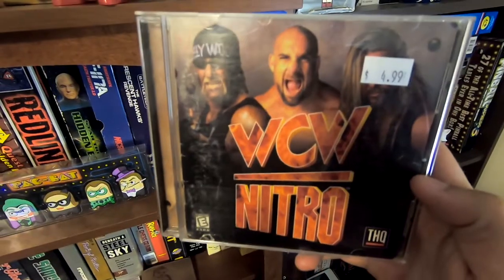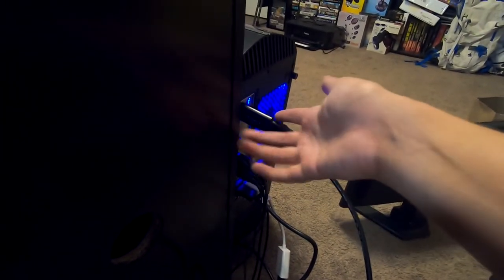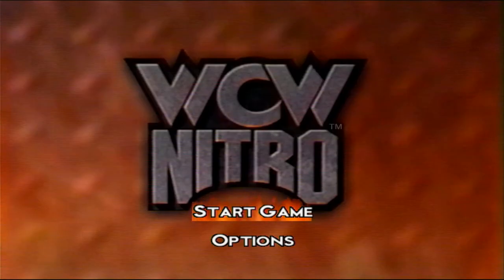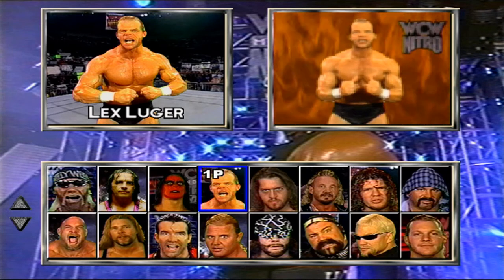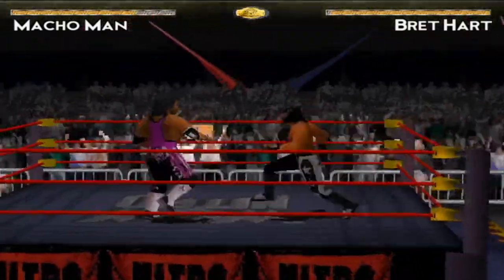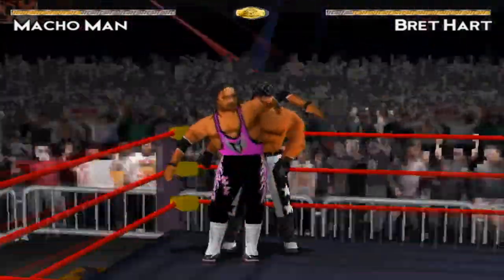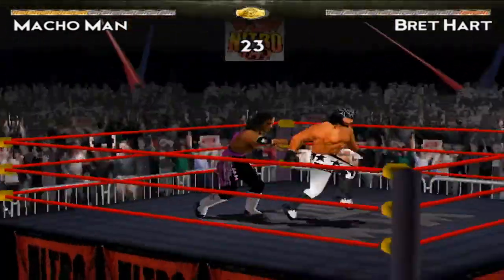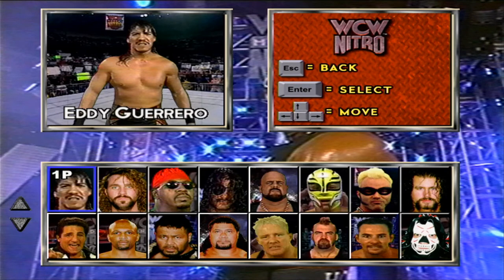WCW Nitro [Late 90's PC Gaming]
Got a new camera so still working out the issues, but I feel like this still turned out well. No longer using my phone!

If you know of any good PC wrestling games please let me know!